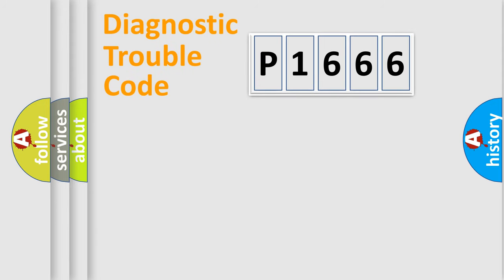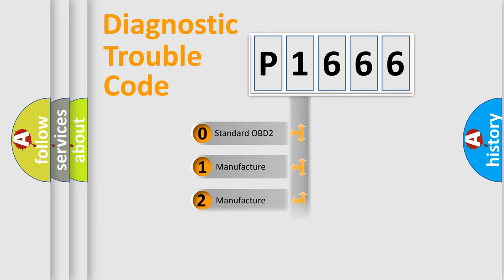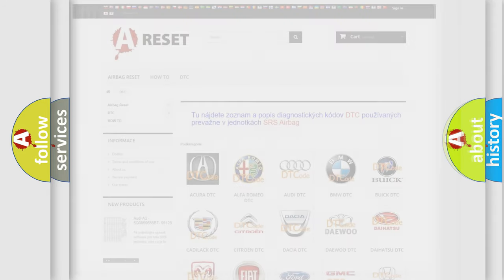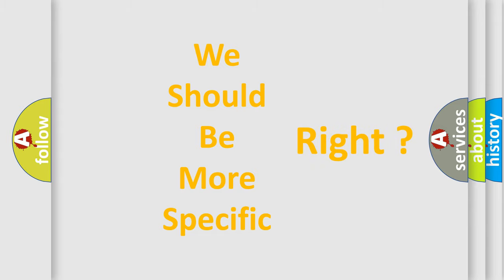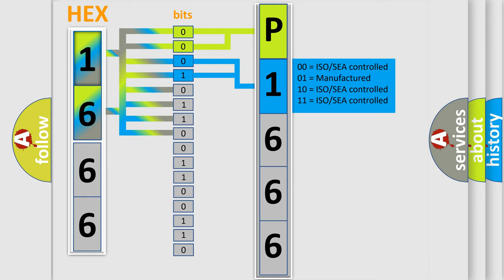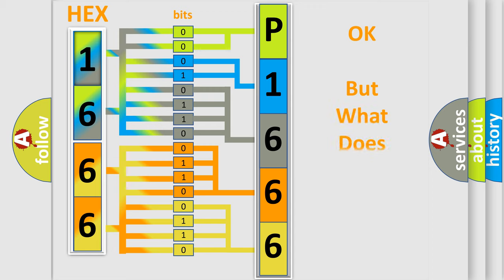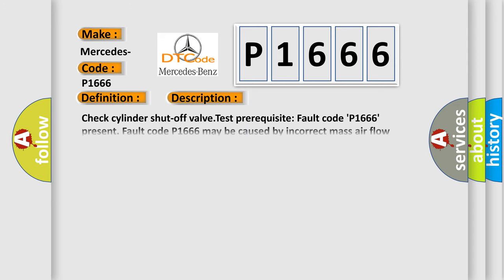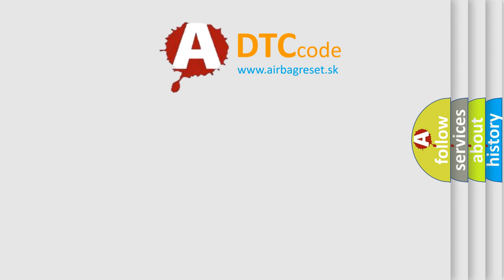DTC Mercedes-Benz P1666 Short Explanation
Contents:
0:21 Basic DTC analysis according to OBD2 protocol standard.
1:48 Insight into programming
2:58 A diagnostically understandable description of the Diagnostic Trouble Code
3:05 Basic error definition

Make:
Mercedes-Benz
Code:
P1666
Definition:
Cylinder Cutoff Valve Does Not Open at Cutoff
Cause:
Check cylinder shut-off valve.Test prerequisite: Fault code P1666 present. Fault code P1666 may be caused by incorrect mass air flow measurement.Check the entire air intake system (air cleaner, HFM-SFI mass air flow sensor) for correct installation (unmetered air).